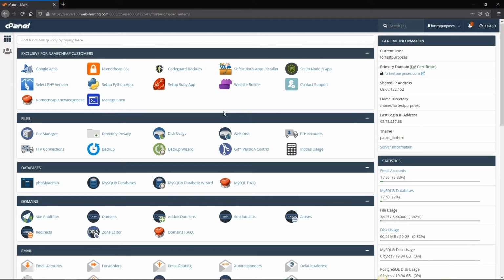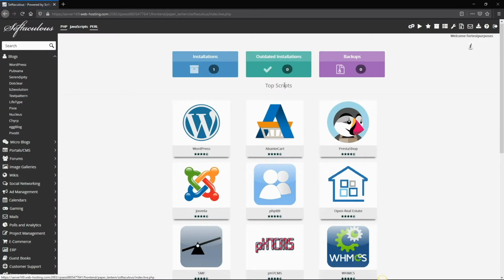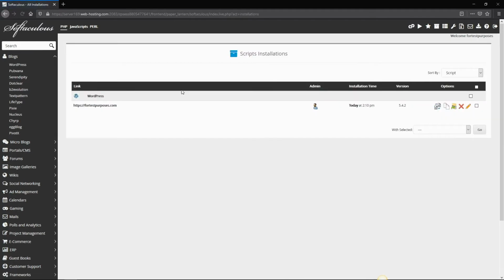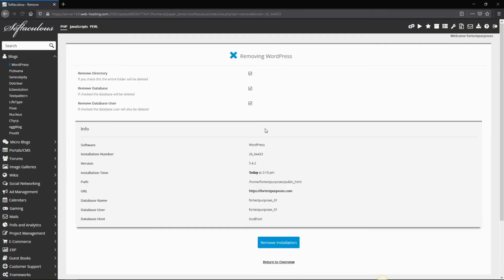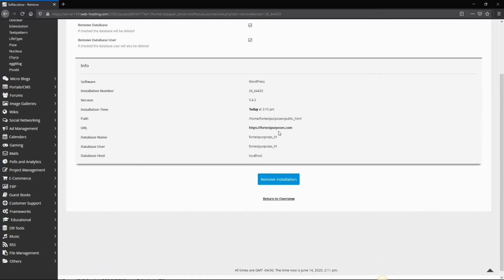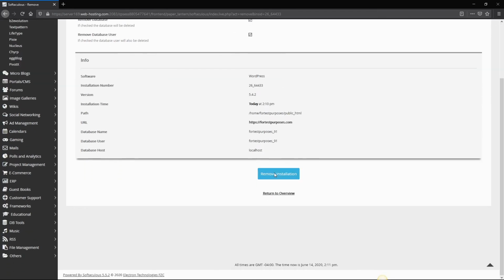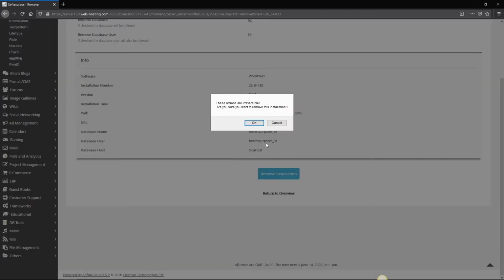How to remove an installation via Softaculous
In this video, learn how to remove an app installation via Softaculous on Namecheap Stellar, Stellar Plus, Value, Professional, or Ultimate hosting packages.